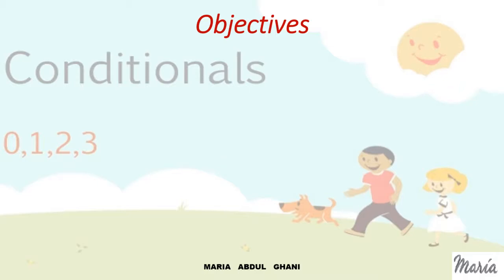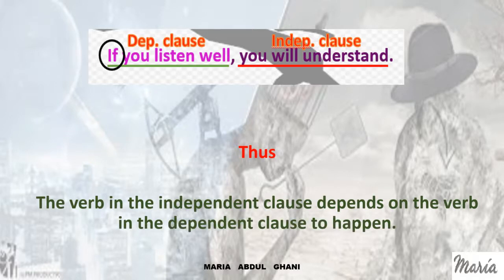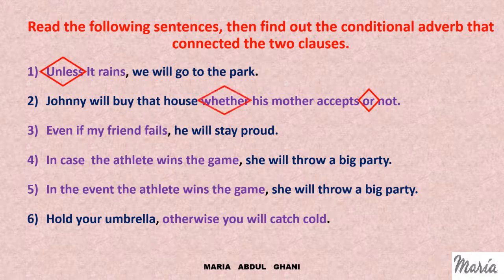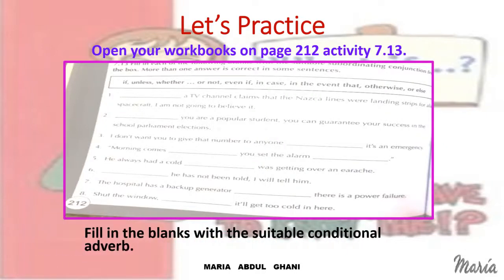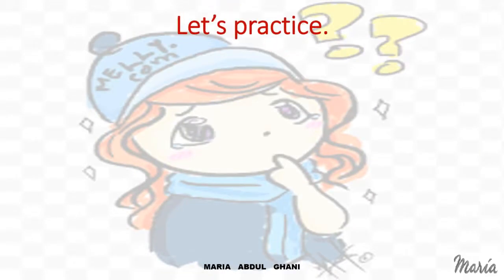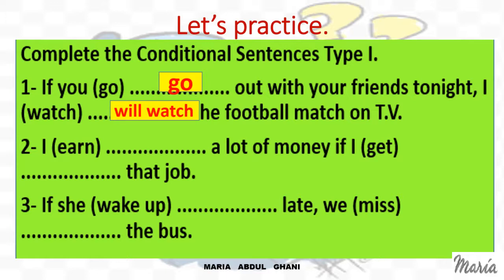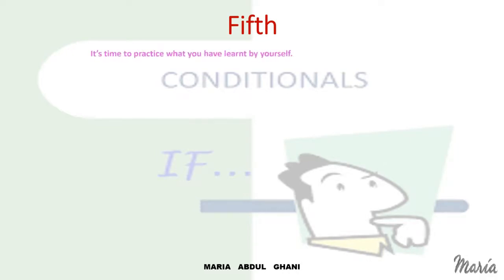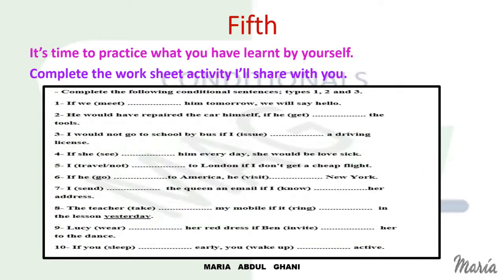Grade 09/ Conditionals- If Clause